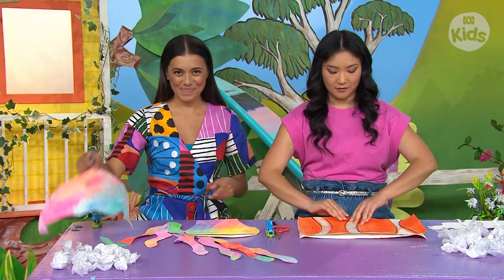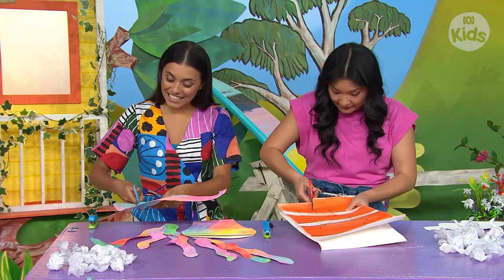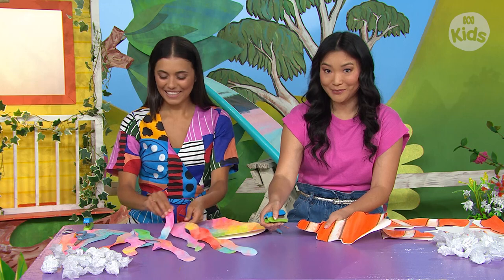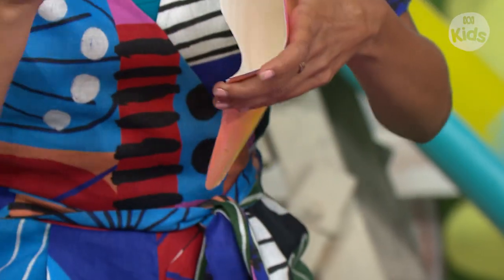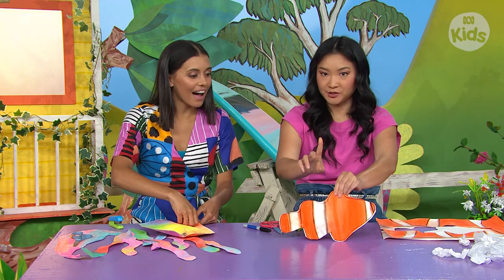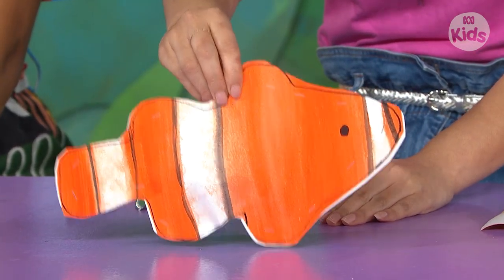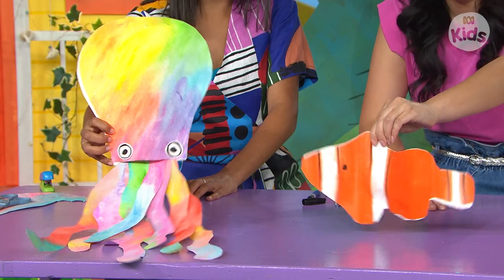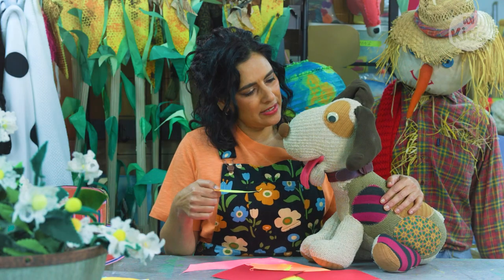Clownfish Paper Craft | Play School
There's so much fun to be had Down at the Beach. Whether it's exploring the rockpools, playing beach cricket or splashing in the waves, there's so much to explore and fun to be had.

Open wide, come inside, it's Play School! For over 50-years and counting, Play School is still entertaining and engaging children, exploring the world through play, music, art and the imagination.

ABC Kids is Australia's most trusted, safe and fun destination for preschool children. Learn, play and explore with us!